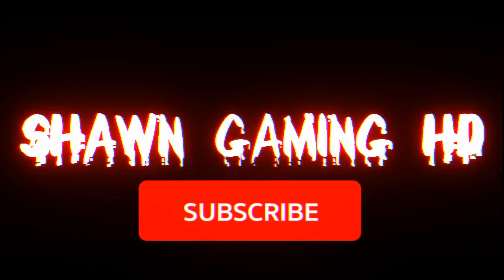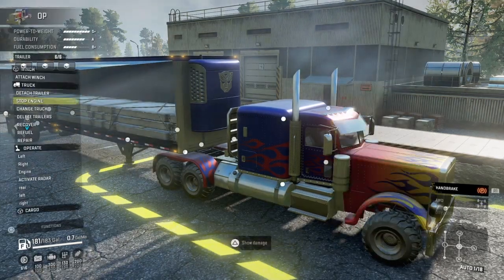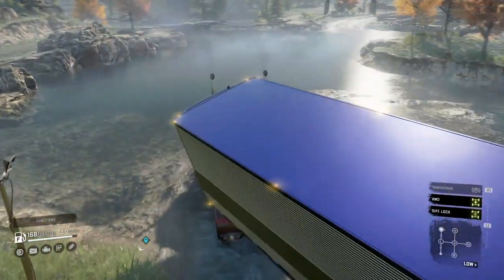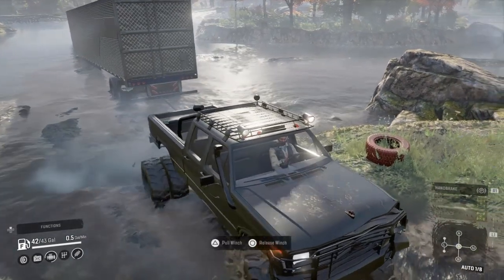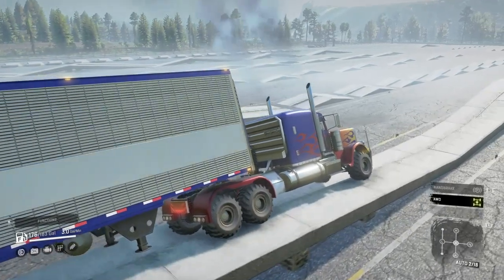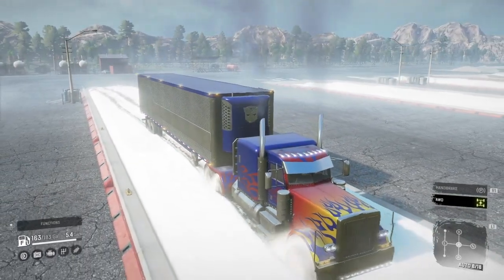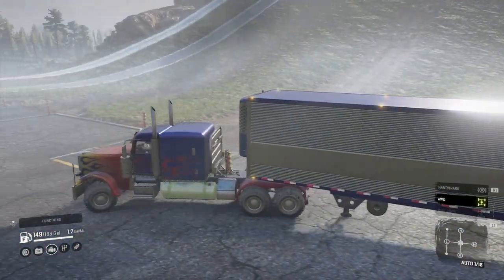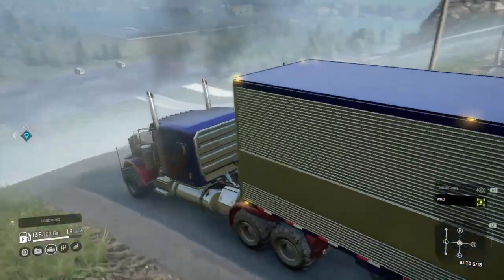OP Truck-Optimus Prime Snowrunner Truck Test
Mod: OP Truck and Trailer